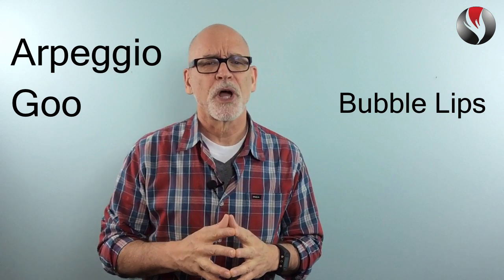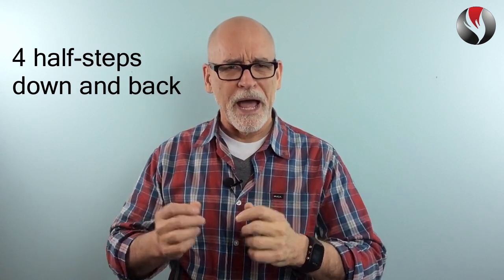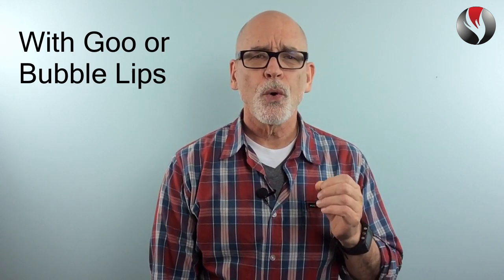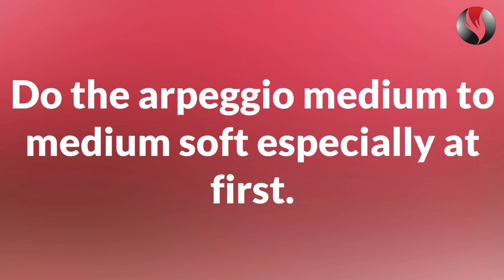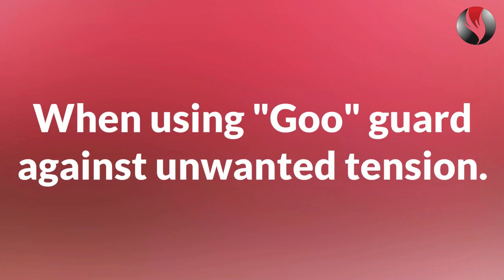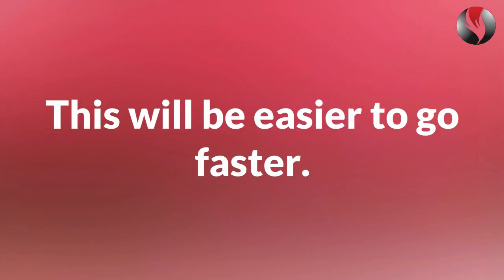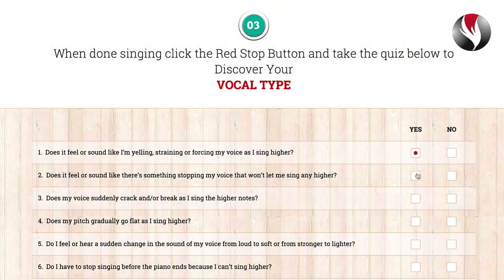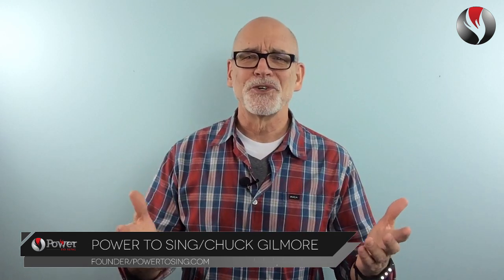Ep 77 How to Train My Voice to Sing Higher #3 - Advanced Exercises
Ep.77:How to Train My Voice to Sing Higher #3 - Advanced Exercise Coordinates Muscles

In this 3rd episode on singing higher, you will receive an advanced exercise that builds even more coordination and balance within the vocal cords.

This particular exercise will challenge you and get you ready for songs. Hold on to your vocal cords.

How to Train My Voice to Sing Higher

This advanced exercise further coordinates and balances the air from your lungs with the vocal cords. It is more advanced because there are larger jumps between notes.

It’s called an arpeggio. You can do it with the “goo” or the Bubble Lips. And here’s a third exercise that will help you train your voice to sing higher.

It’s called the tongue trill. It is done like this. [Demo] Here’s the arpeggio with the tongue trill. [Demo]

Men your bottom note is the Ab below Middle C. Women, your bottom note is the Middle C#. Both voices moves 4 half-steps down and then back up. [Demo]

Women [Demo]

After doing the tongue trill, try using the “goo” or bubble lips with the arpeggio on the same note like this. [Demo]

The vocal cords will have to adjust faster in order to tune for the next pitch. This demands more coordination and balance between the air flow and the vocal cords.

Like the other exercises it helps isolate the vocal cords and disengage the outer muscles surrounding the larynx. This helps the vocal cords build their own intrinsic strength and power.

How to Train My Voice to Sing Higher - Arpeggio Tips

Like the other exercises, do the arpeggio medium or medium soft especially at first. Get softer, not louder as you sing higher.

Watch Episodes 15-16 and breath using the diaphragm to help supply your vocal cords with air.

When using “goo” guard against unwanted tension. The arpeggio will tempt you to grab with tension like this. [Demo]  Go slower and lighter.

Drop the “g” in “goo” and just use “oo”. This will be easier to go faster.

If you break into falsetto, follow the tips in Episode 76 and use the hootie sound.  You can also bend over 90 degrees as you do the exercises. Like this.

The arpeggio will develop your ability to sing higher without grabbing or tension. It’s also more like a song where pitches jump around from high to low and though the bridges of the voice.

As you get better at these exercises you will be able to sing higher without gripping, grabbing or tension.

This is a frequent problem with singers whose vocal type is pulled chest-high larynx and often flip-falsetto. Do you know your vocal type?

Your vocal type is what you tend to do when you sing. Visit PowerToSing.com and take the PowerTest, which is a vocal test that will reveal your vocal type. Take the quiz and get your vocal type. Then go to the Knowledge Center and watch the videos about your vocal type.

Download the free exercises and start working on improving your voice. They will also help you balance and coordinate your voice.

I’m Chuck Gilmore with Power to Sing. You can sing higher with beauty, confidence and power. I’ll see you inside the next video.

Chuck Gilmore
PowerToSing.com